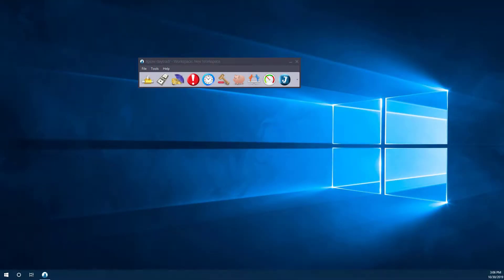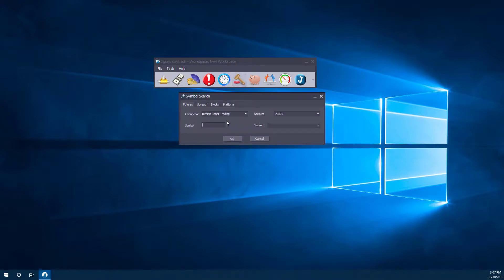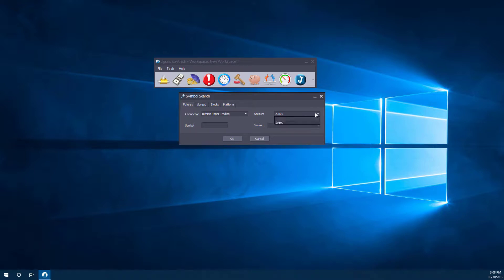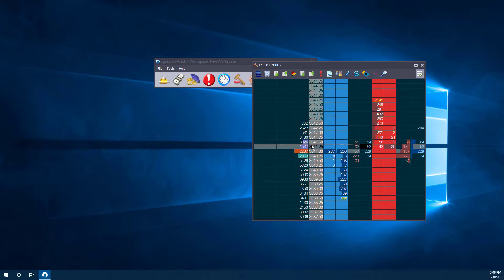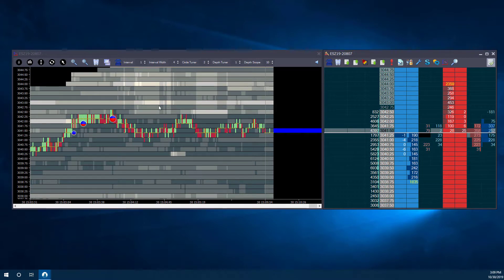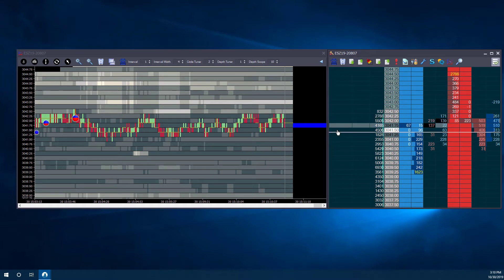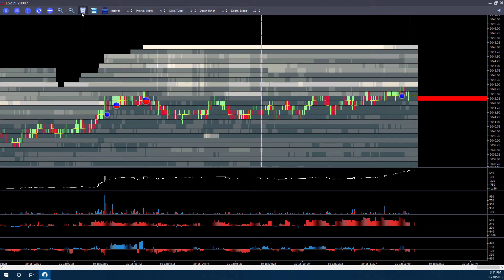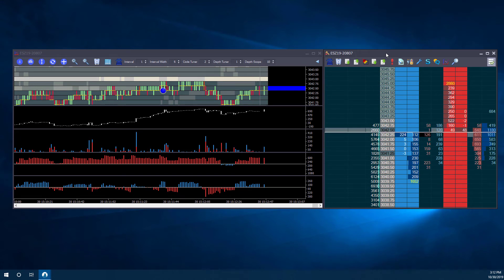Jigsaw Daytradr - How to Open an Auction Vista Chart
Jigsaw Daytradr's Auction Vista allows traders to access a fully functional chart that displays areas of liquidity, volume, buy and sell indicators, and much more!

This video will demonstrate how to access an auction vista chart on Jigsaw Daytradr.